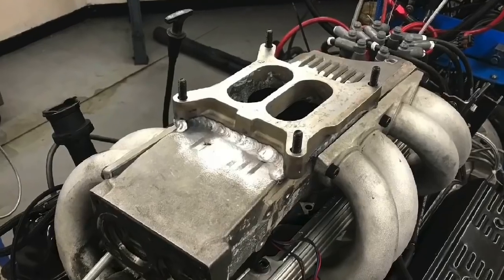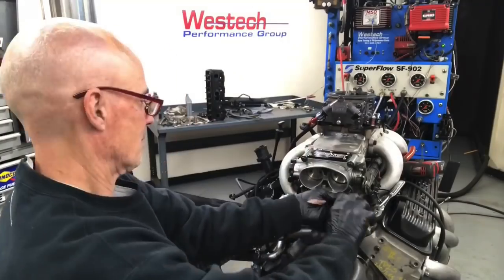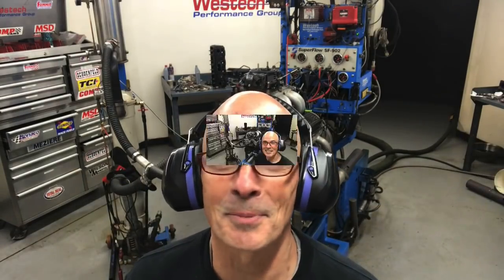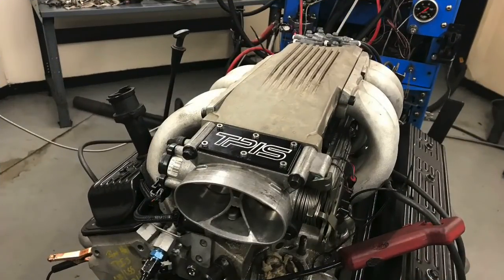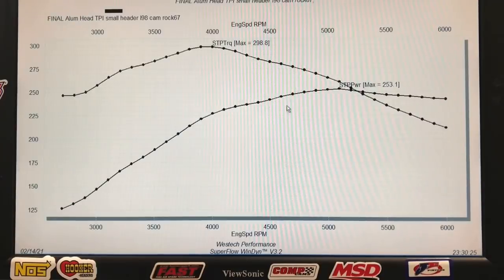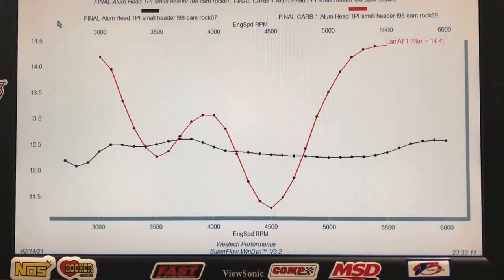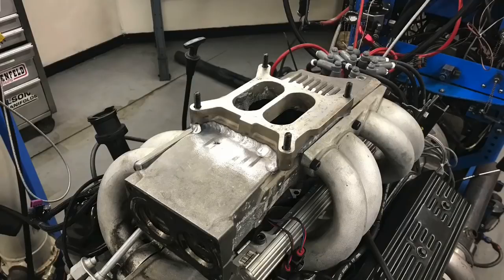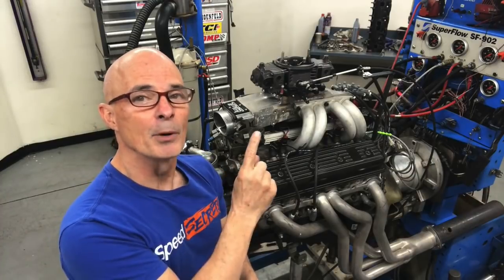CARB VS TPI? HOW TO: CARB YOUR TPI!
WILL A TPI INTAKE RUN BETTER OR WORSE WITH A CARB? CHECK OUT THIS VIDEO WHERE I INSTALLED A CARBURETOR ON TOP OF A LONG-RUNNER, EFI, GM TPI (TUNE PORT INJECTION) SYSTEM? CAN WE REALLY MAKE THE TPI MOTOR RUN WITH A CARBURETOR? IF SO, SO IT RUN WELL? CAN WE TUNE IT? IS IT THE MOST AWESOME THING EVER? IS IT A TOTAL DISASTER? IT'S ALL HERE!